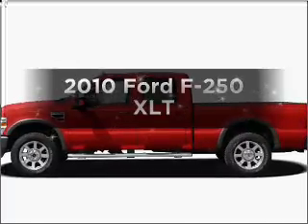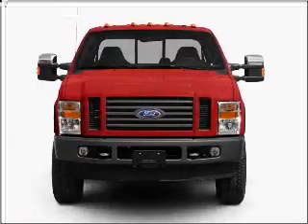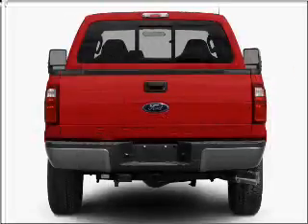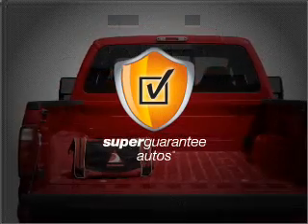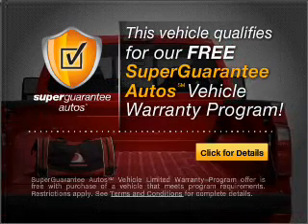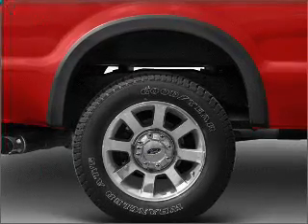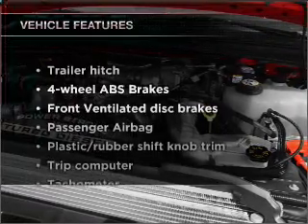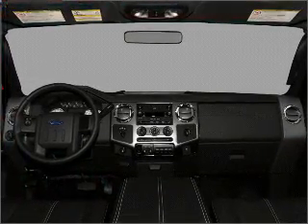2010 Ford F-250 - Orlando FL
Year: 2010
Make: Ford
Model: F-250
Trim: XLT
Engine: 5.4 liter 8 cylinder 24 valve
Transmission: 5-Speed Automatic
Color: Dark Blue Pearl
Mileage: 0
Address:
9001 E Colonial Dr